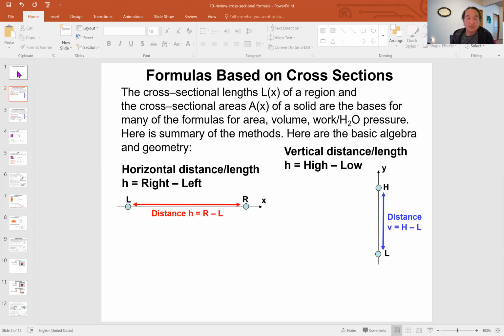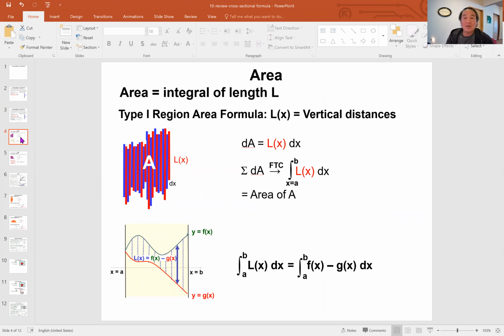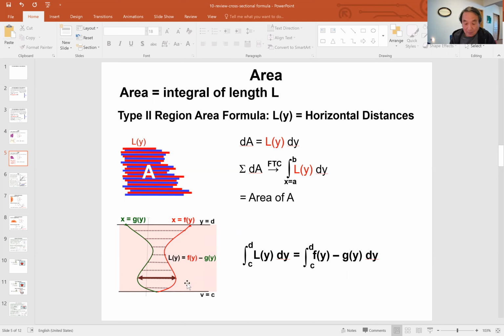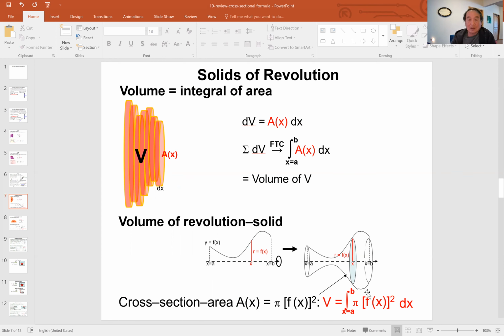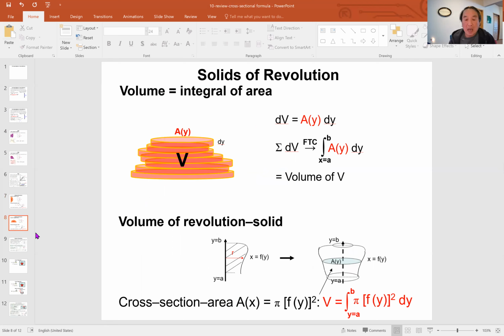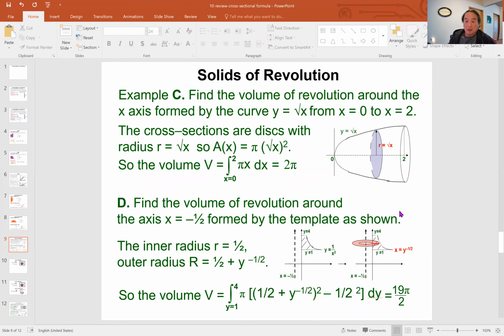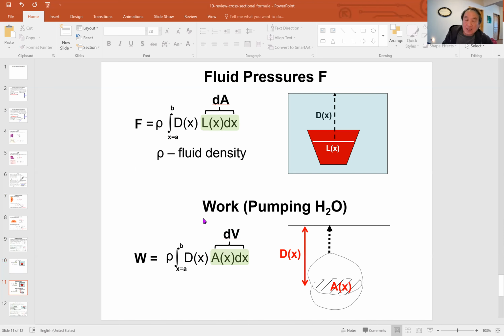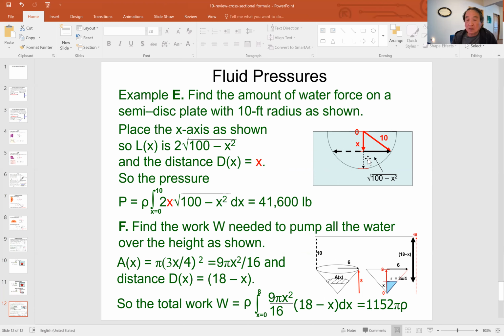10 b review crosss sectional formlas